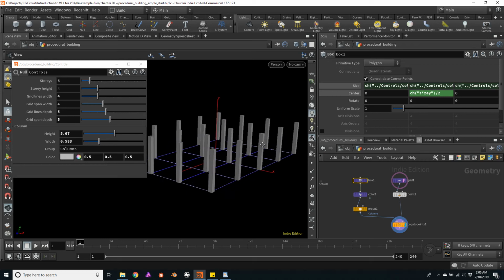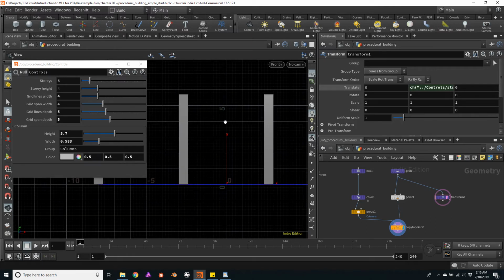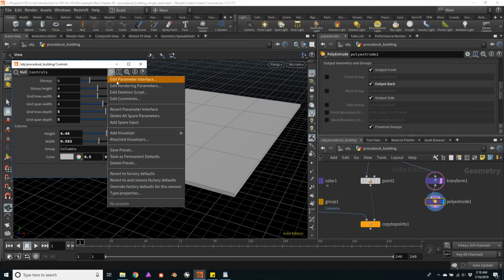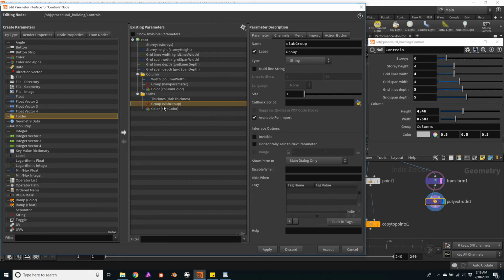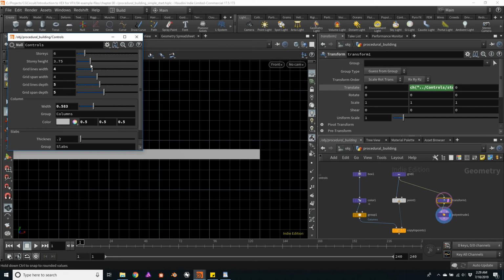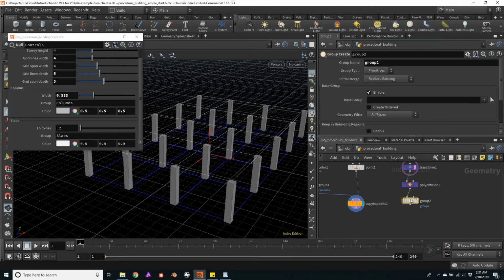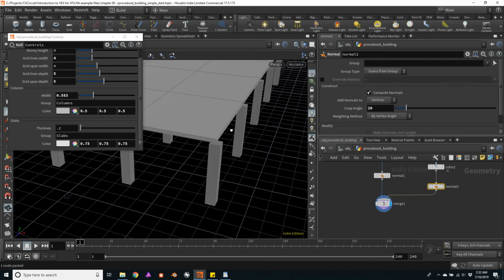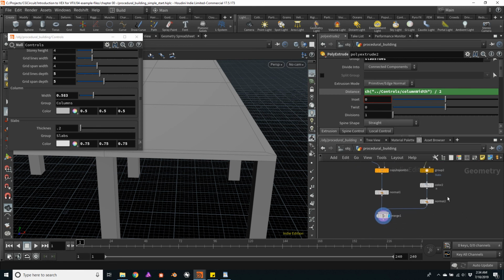09 Procedural building for destruction Part 4 Slabs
In this tutorial, the viewer will learn many practical applications of HScript and Channel referencing through the construction of a destruction-ready procedural building. Along the way, many powerful modeling nodes will be explained as well as several HScripts variables that will be very useful in your day to day use of Houdini.

This course has been designed for beginner level 3D artists seeking to specialize in VFX, or artists with a background in other 3D applications wanting to get introduced to Houdini for VFX.

What will I be able to do after watching this tutorial?
After viewing this course, people can expect to have a solid understanding of what HScript is and how to use it to streamline the process of procedural modeling. Additionally, they will be able to start creating customized User Interfaces to control the parameters of the tools they build.